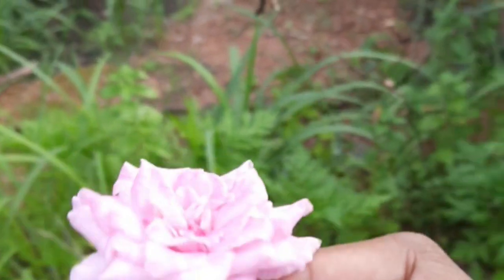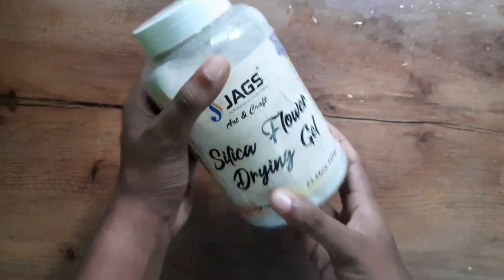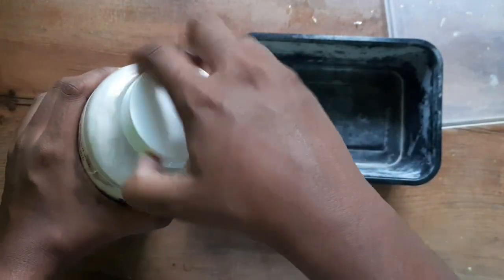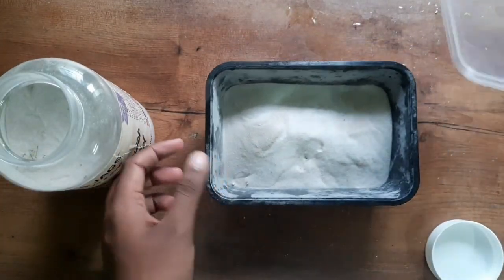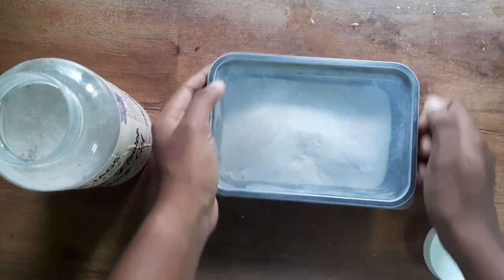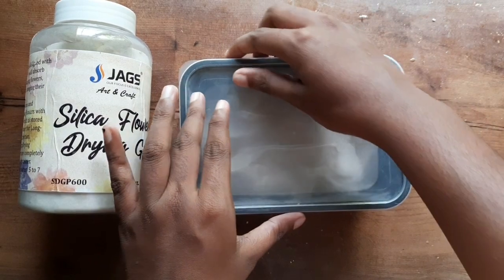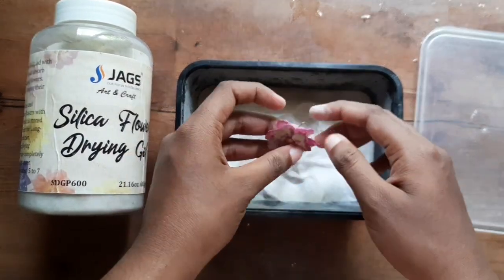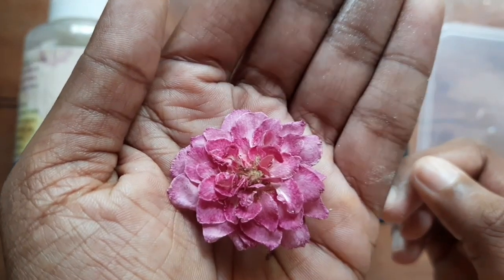How to dry flowers without losing colour for resin art | Best method for drying flowers | Malayalam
In this video, I am going to share you a flower drying tutorial